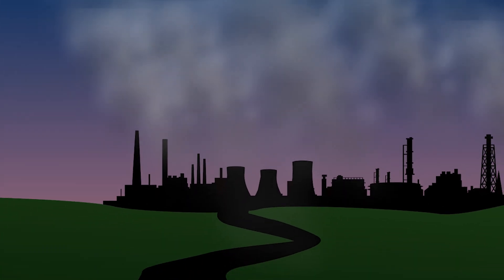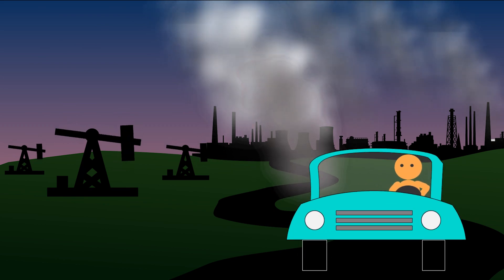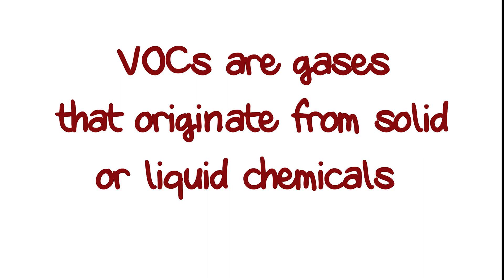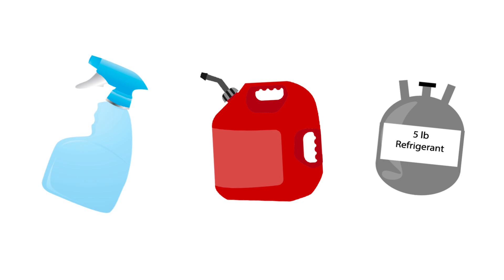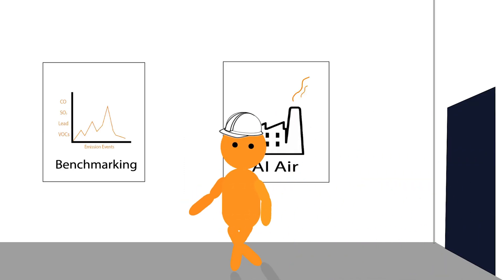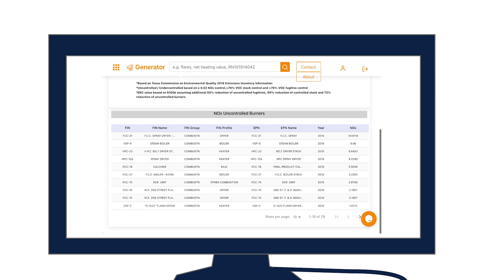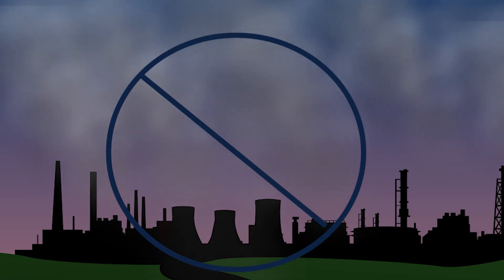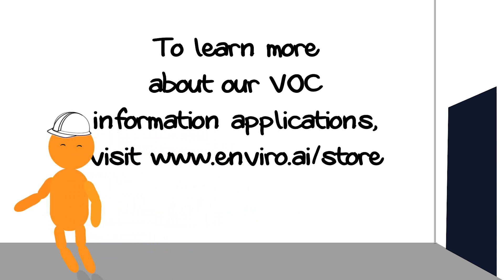What are VOC gases?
Learn about volatile organic compounds and how EnviroAI's information products help increase awareness about these emissions.

Video created by Cassidy Schnell